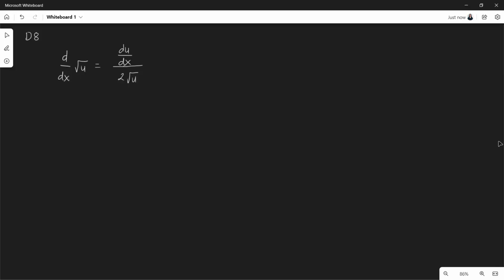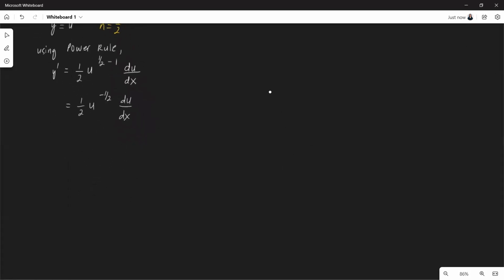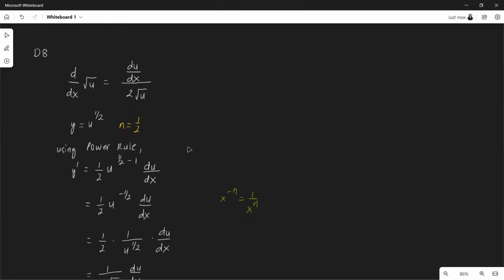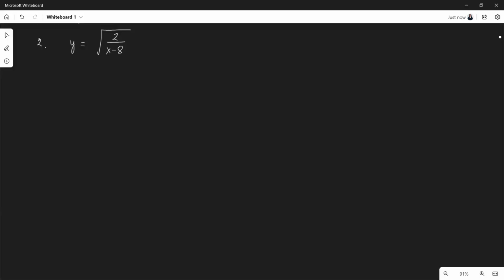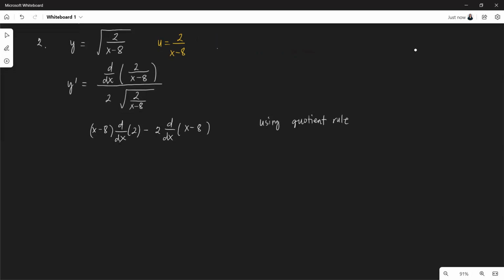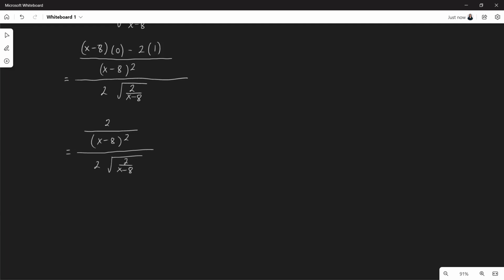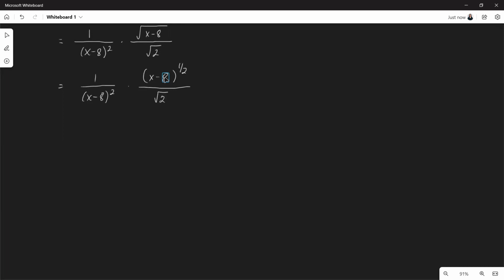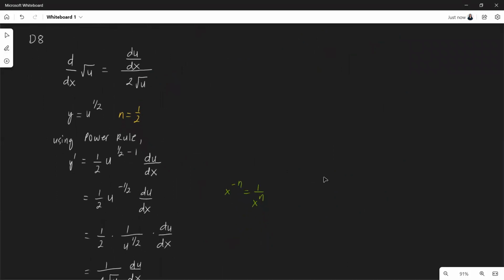Differentiation Rules | Special Rule derived from Power Rule (power=1/2)